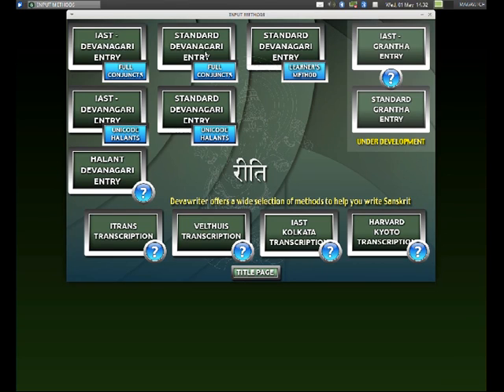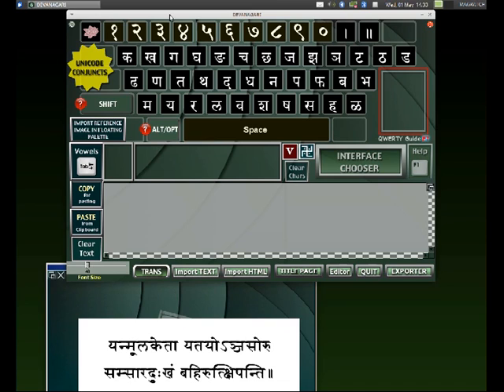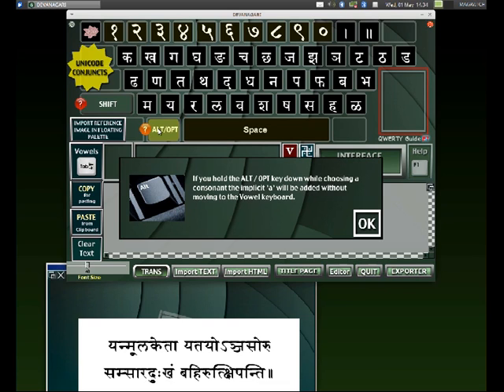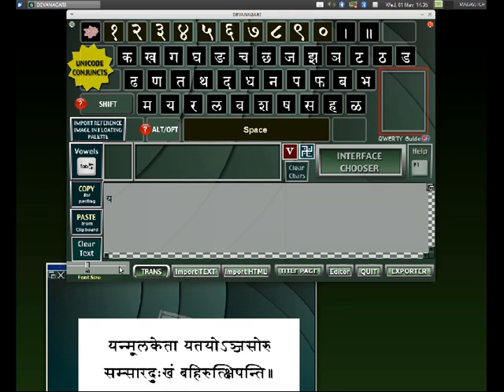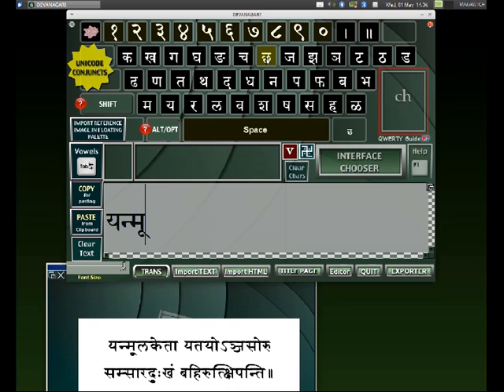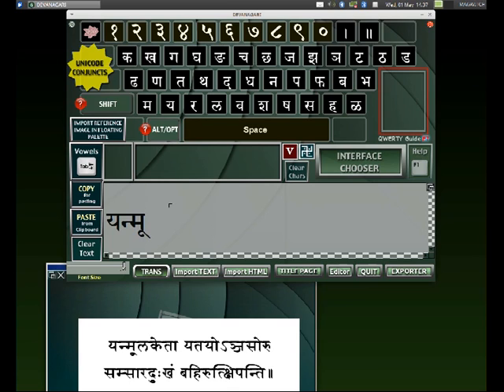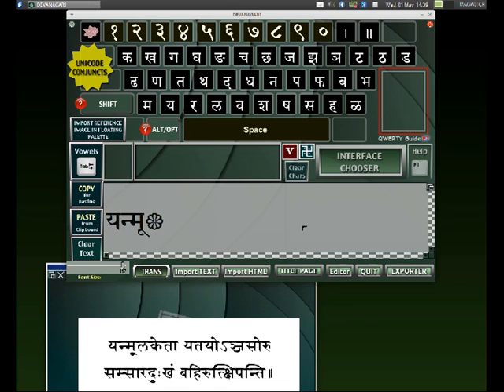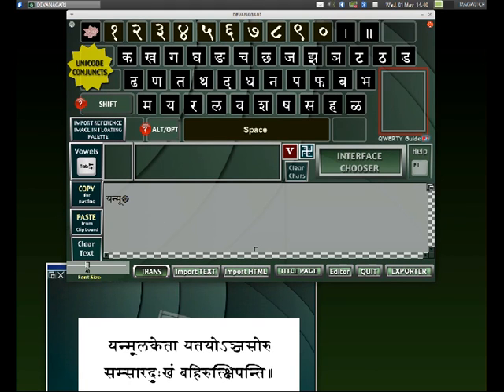Devanagari Conjuncts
This shows you how to enter Devanagari text using Devawriter Pro's Full Conjunct interface.

This film was made using the Windows version of Devawriter Pro running under WINE on UbuntuStudio (Linux) 13.04